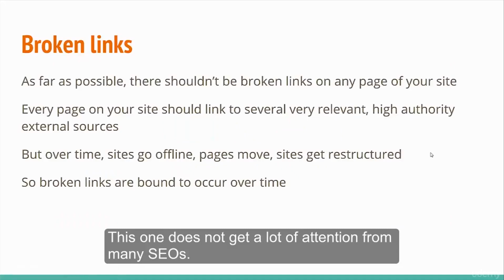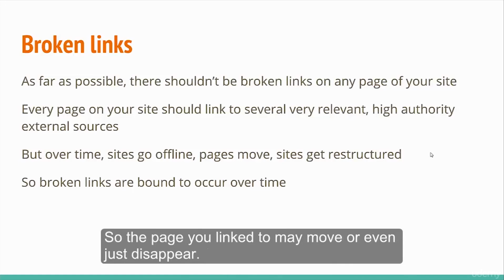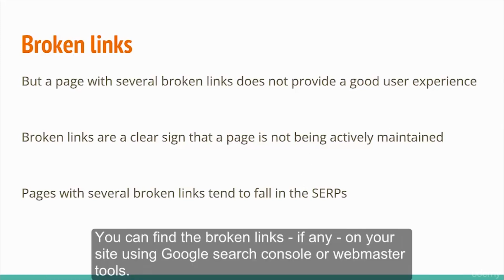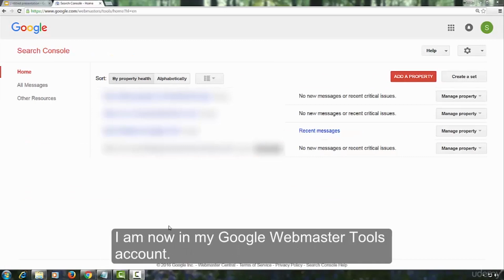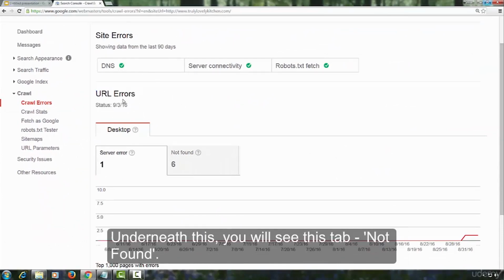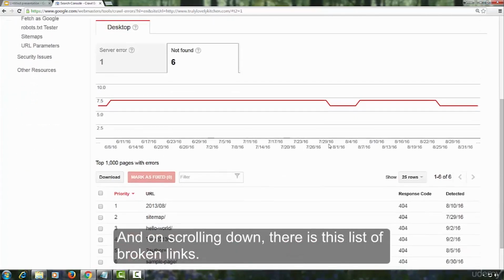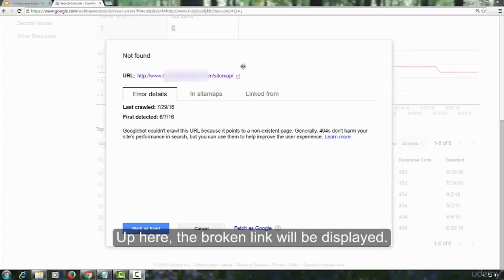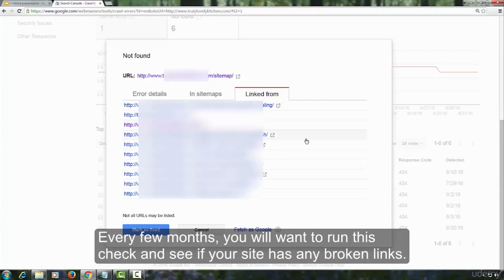Amazon Affiliate Marketing + SEO |110 Broken Links